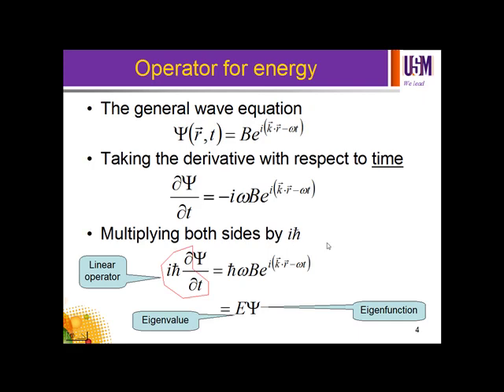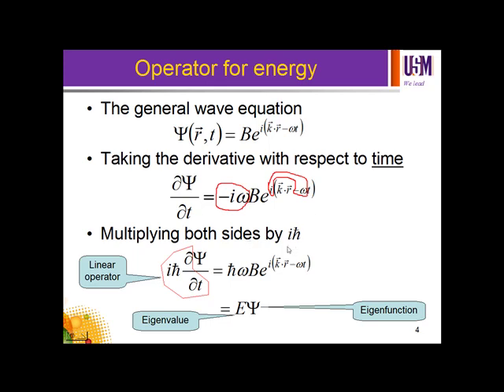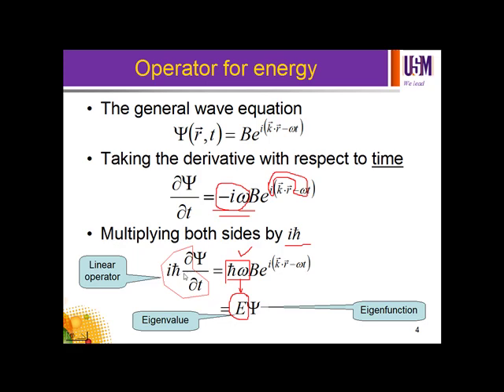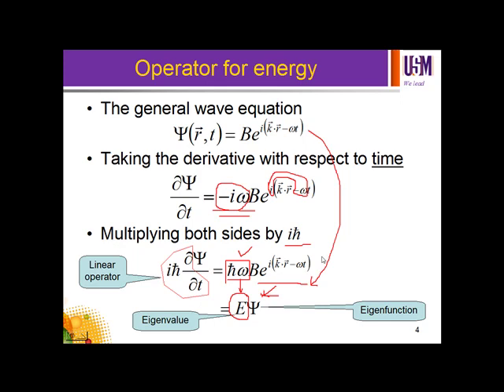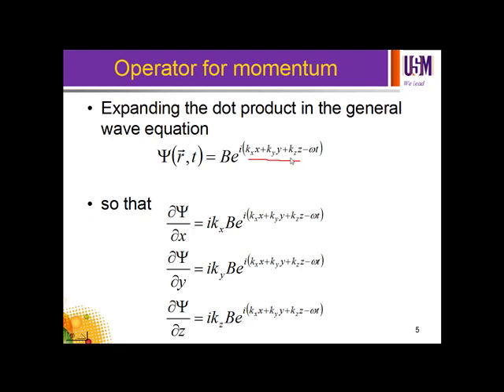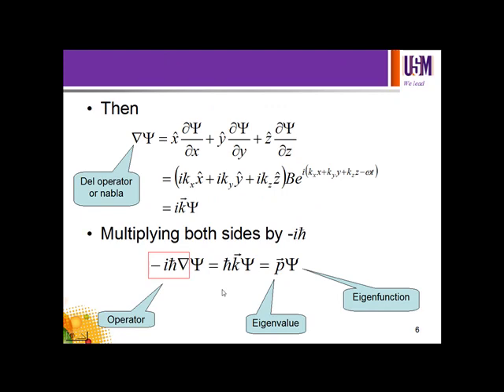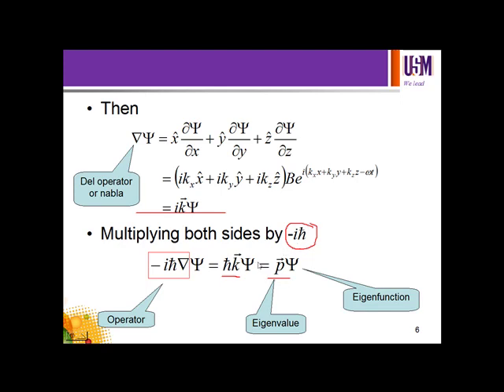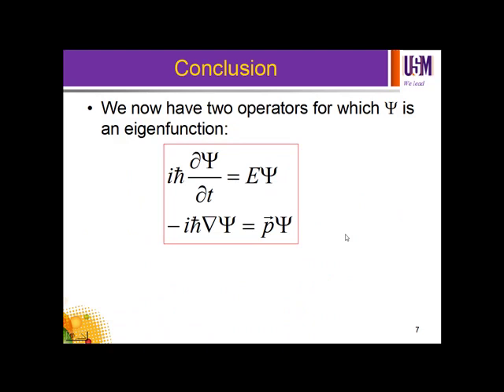Chapter 3.3 : Operators for energy and momentum